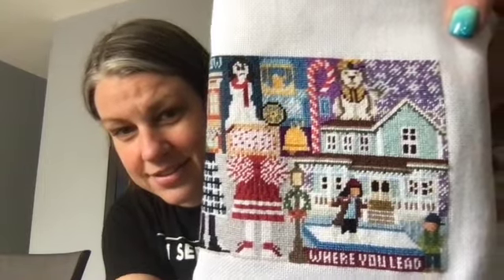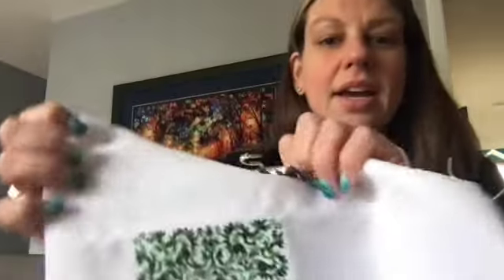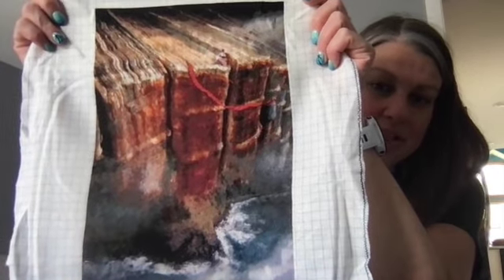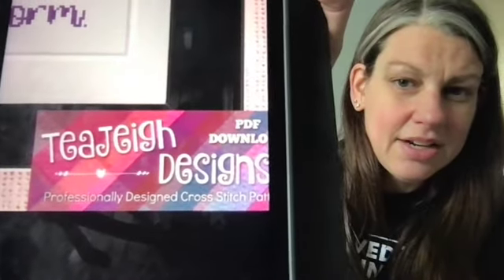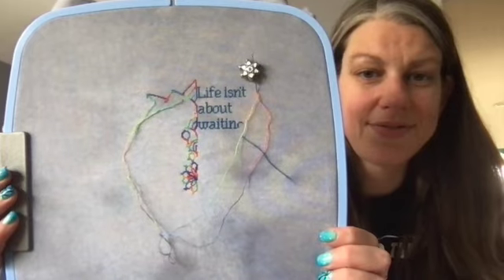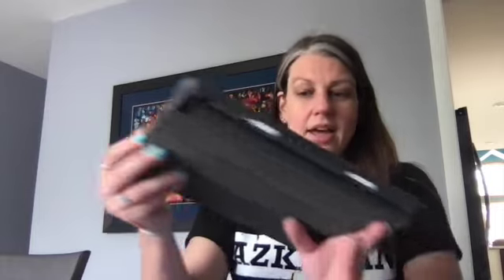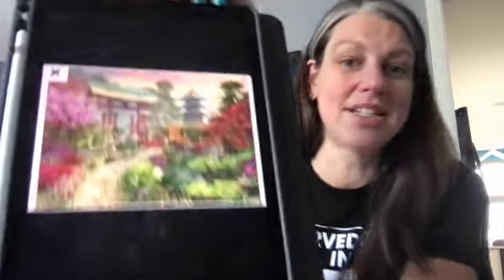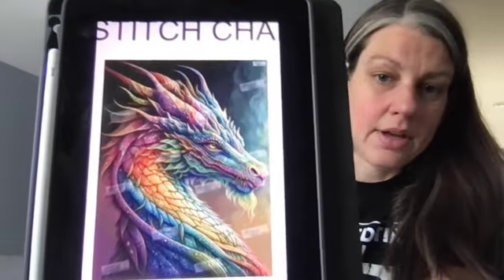FlossTube #8 Cliffhanger and Marathon Weekends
This is a channel about cross stitch, running, and whatever else I get up to!